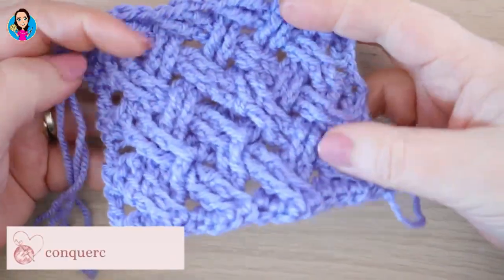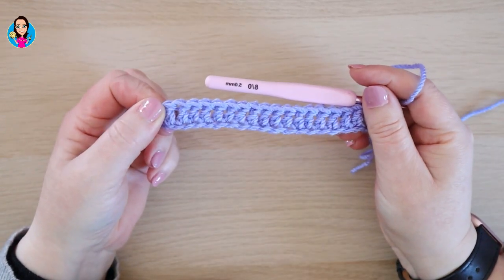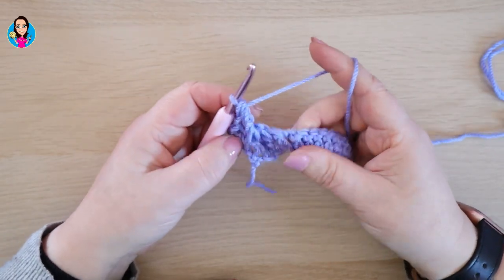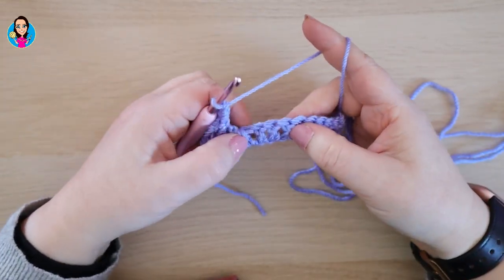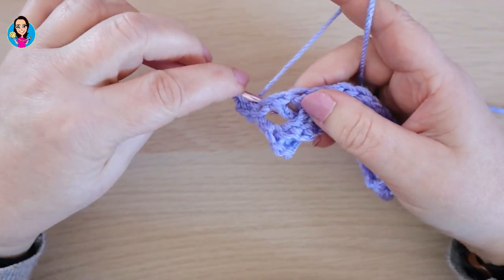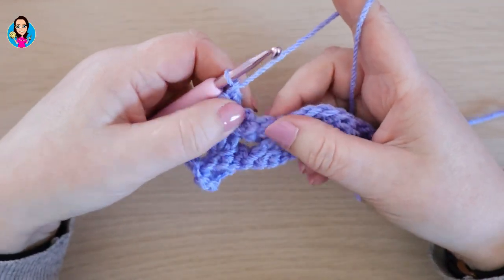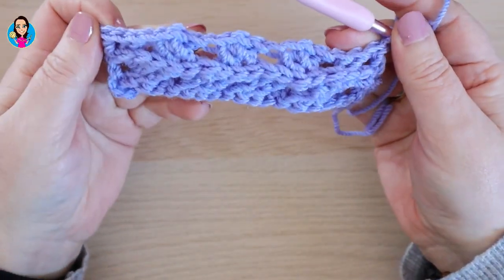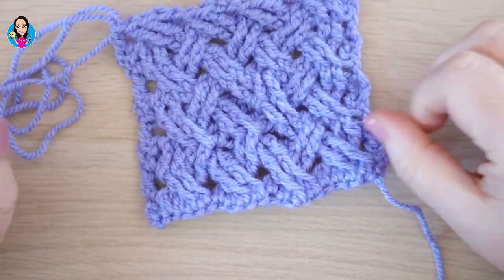How To Crochet Celtic Weave Stitch - Left Handed Tutorial - UK Crochet Terms - Stash Buster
The Celtic weave stitch gives you a gorgeous fabric of raised woven stitches. This is not a beginner pattern. You will need to be able to (in UK Terms) treble (tr), Front post double treble (FPDTR) and Back Post double treble (BPDTR).

If you are not familiar with working into the front and back posts of stitches, this tutorial will show you how

If you would like to view the right handed version of this tutorial please

Have you checked out the Conquer Crochet Website yet? Come and visit for all the latest news, blogs and special offers.

Check out my Etsy shop for lots of crocheter goodies and gifts including T-shirts, mugs and digital downloads

Happy hooking
Love
Karen x